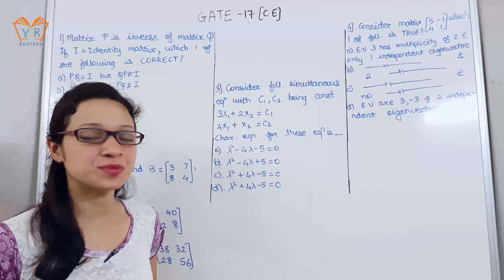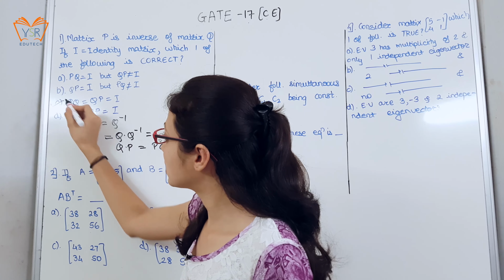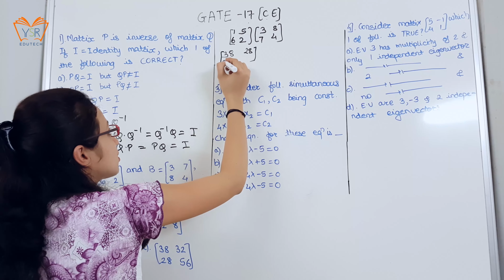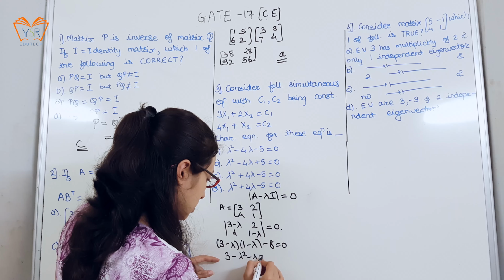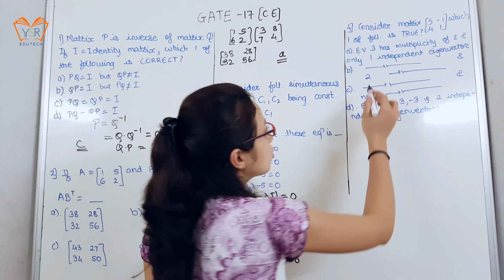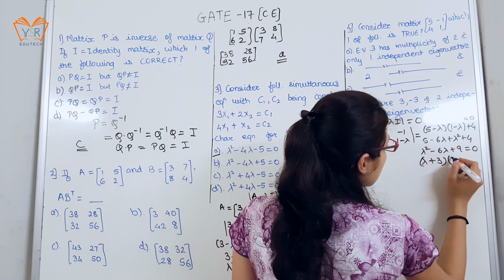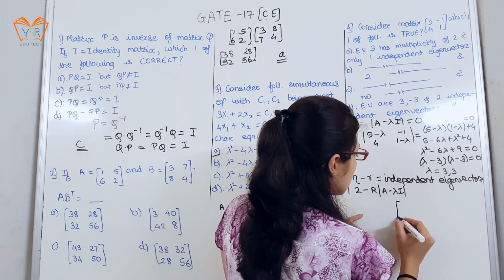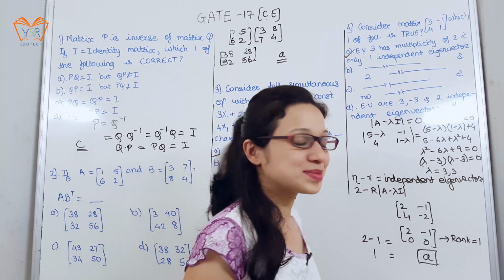20]Linear Algebra - GATE Solved Problems - 2017 | CE GATE – Engineering Mathematics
This video lecture you to understand the examples asked in GATE 2017 for CE.